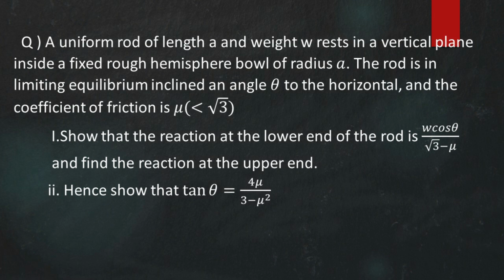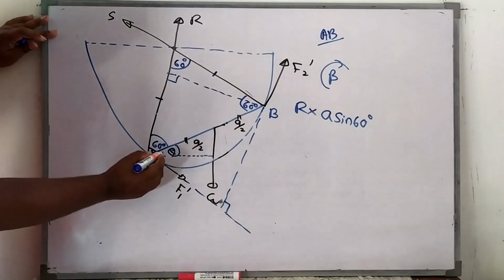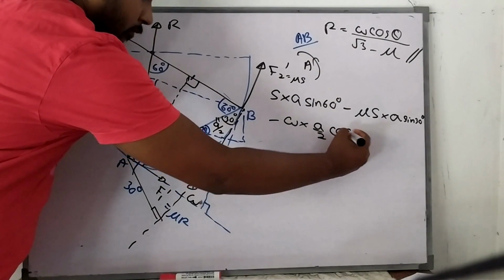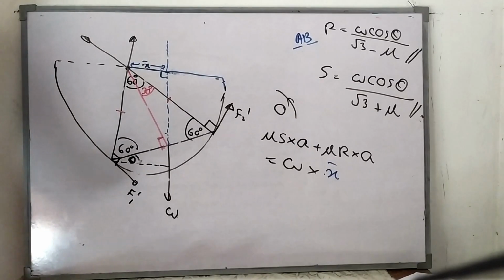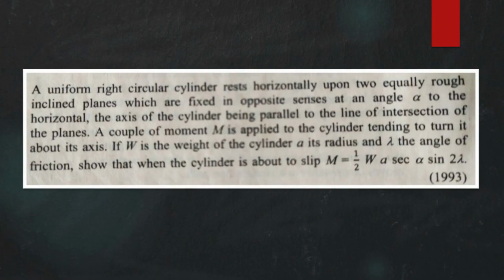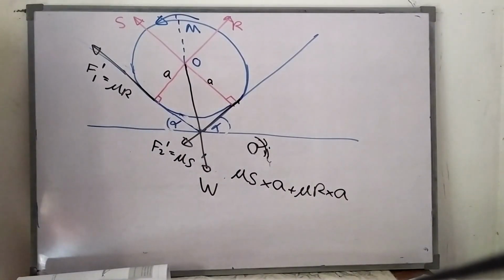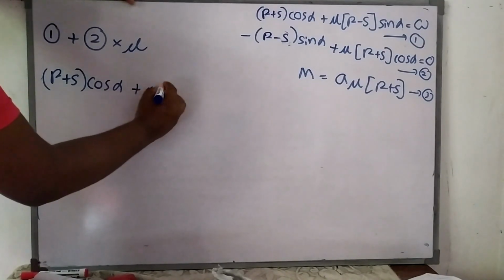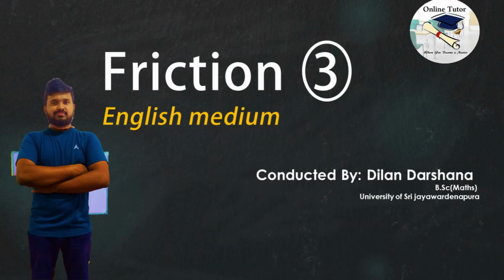Combined Mathematics | Advanced Level Exam | English Medium | Friction 3